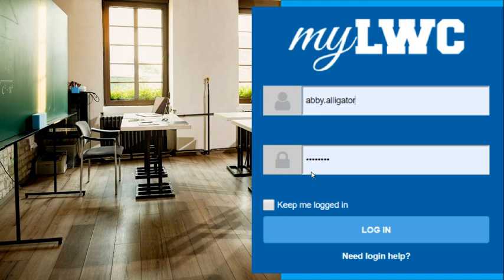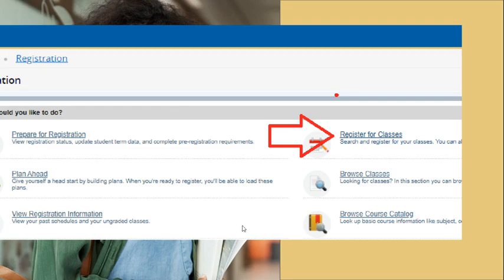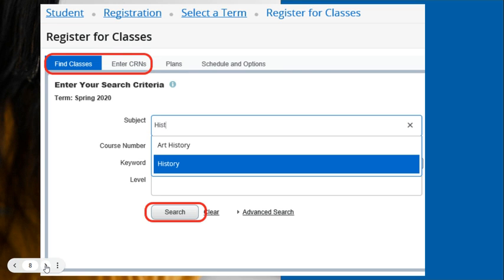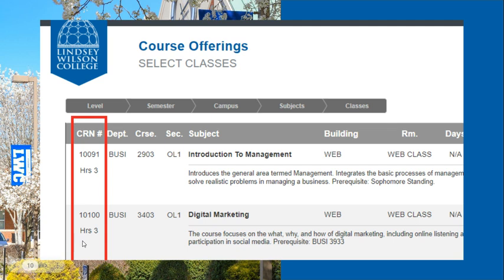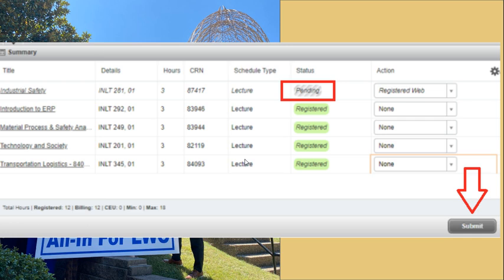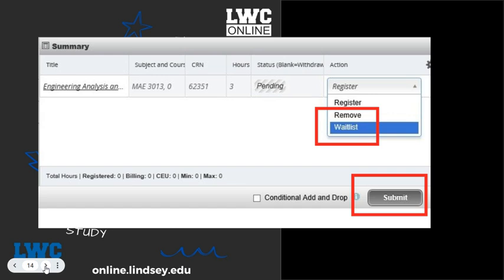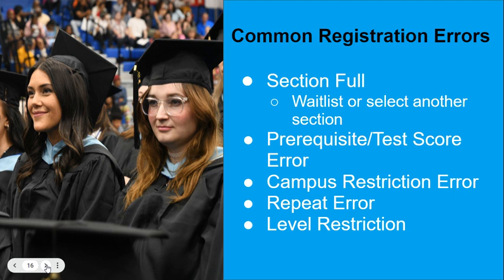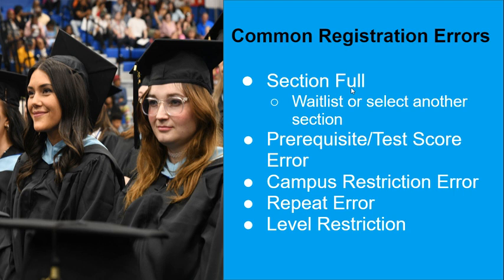LWC Student Self Registration System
Spring 2025 Registration Demo